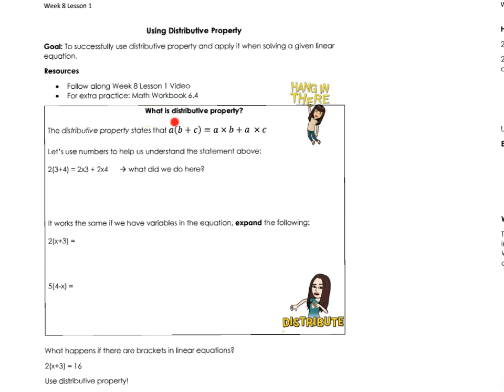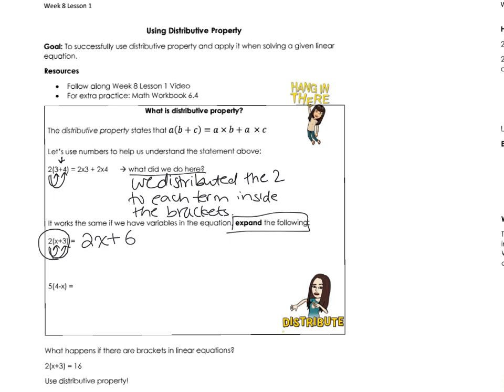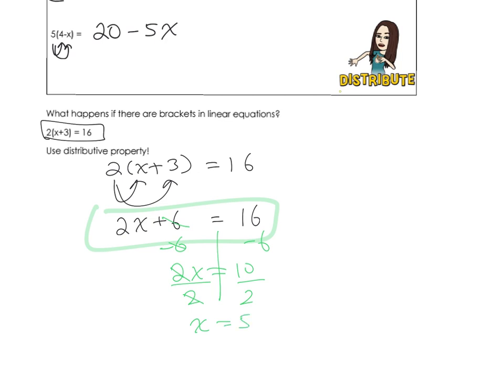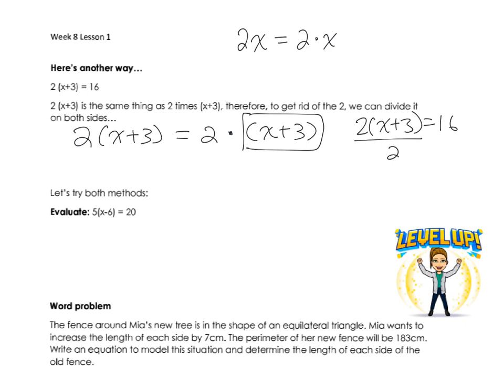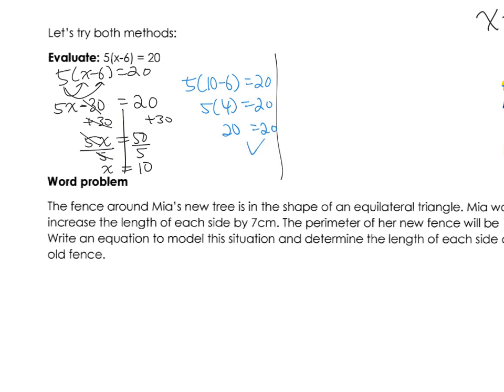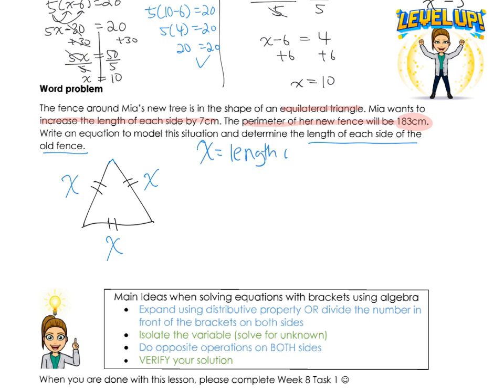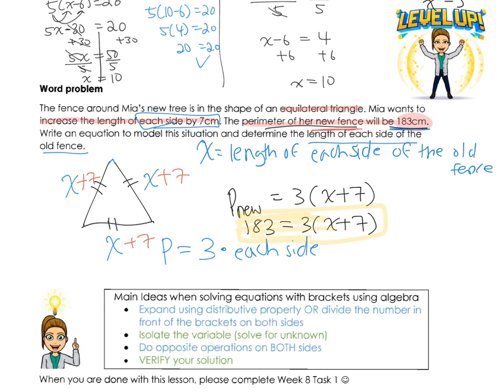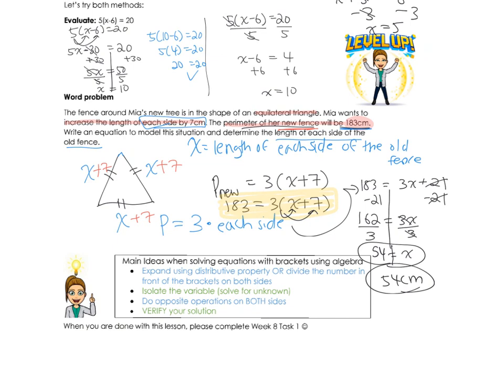Linear Equations with Brackets (Distributive Property)